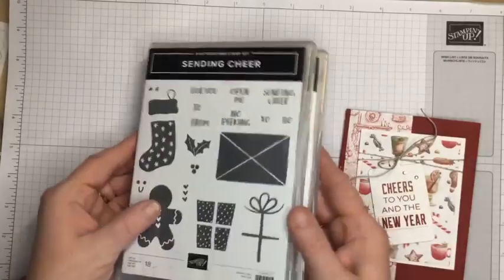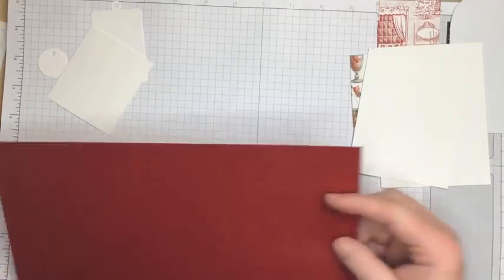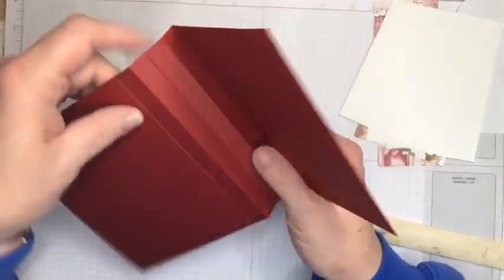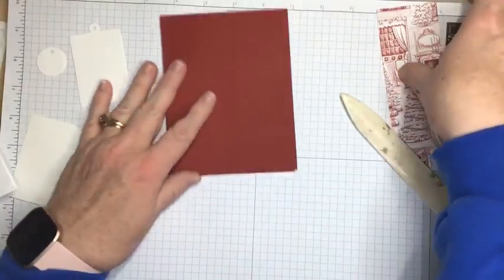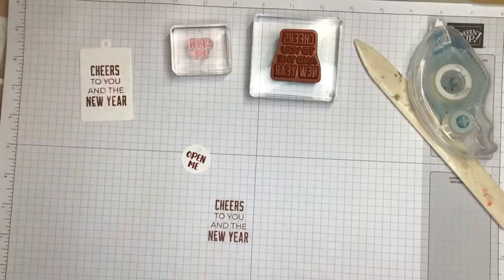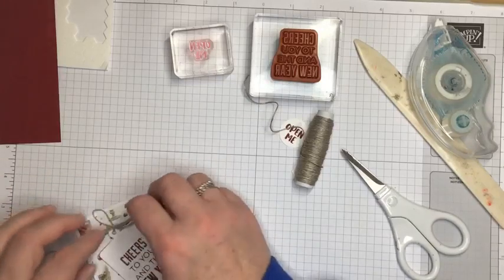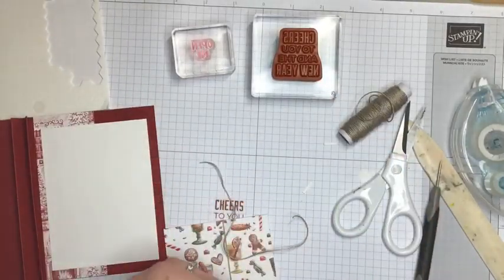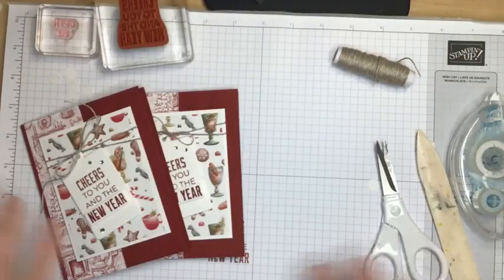Fun Fold Friday: Accordion Fold Gift Card Holder Fun Fold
Accordion Gift Card Holder Fun Fold Card Dimensions:

Cardstock Measurements:
Cherry Cobbler Cardstock:
 5 ½” x 10 ½”, scored at 4 ¼”, 4 ¾”, 5 ¼”, 5 ¾”, and 6 ¼”
Basic White Cardstock:
 3 ½” x 4 ¾”
 3 ¼” x 4 ¼”
 Scraps for die cutting tags
Traditions of St. Nick Designer Series Paper:
 Design 1: 2 ¼” x 3 ½” and 3” x 4”
 Design 2: (2) 2” x 5 ½”
Dorene Decibus
Independent Stampin' Up! Demonstrator
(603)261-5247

I would love to have you follow my page, check out my daily card samples, and join me for my Facebook lives, Friday nights at 6:00 pm EST. Don’t forget to subscribe to my channel!